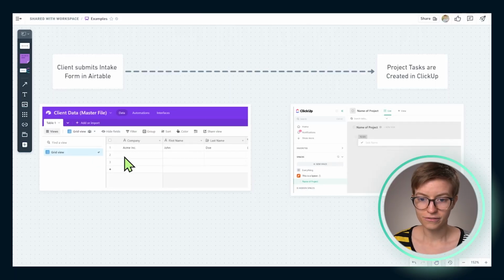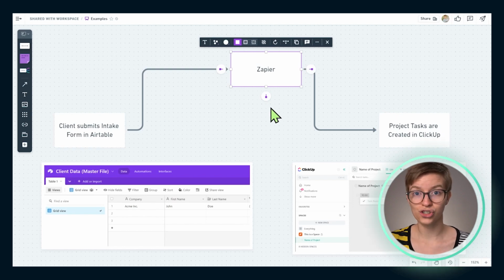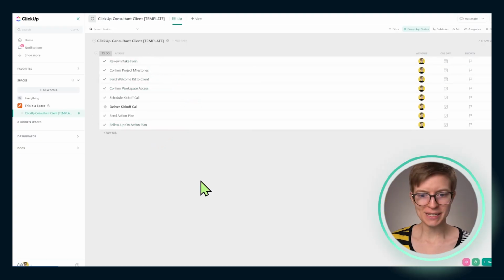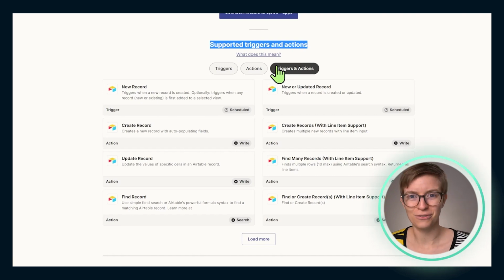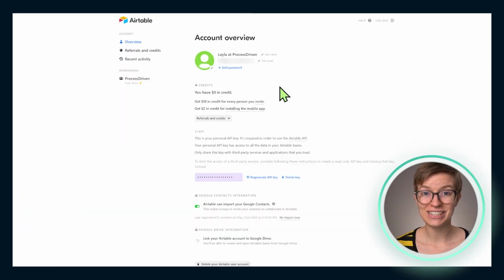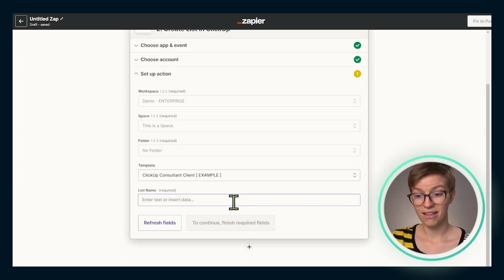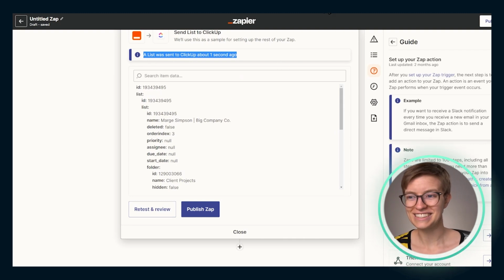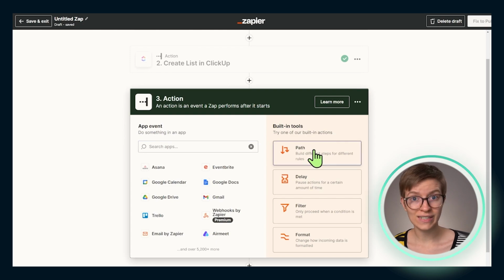How to Integrate Airtable and ClickUp (Beginner Zapier Tutorial)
🔗 Watch my FREE training here to understand ProcessDriven framework for systemizing business if you're ready to push past the ClickUp basics, start systemizing your business, and turn ClickUp into the hub of your business!

Is an Airtable and ClickUp Integration possible? If you've glanced at both ClickUp and Airtable's integration pages, you'll notice these apps do not natively integrate. Luckily, third-party apps exist to bridge this gap. 🌉

In this video, we'll show you how to integrate Airtable and ClickUp in this step-by-step tutorial using Zapier!

Here's what we'll cover:
00:00 Project setup happens between Sales and Customer Onboarding
01:31 "Integrate" Airtable Form with ClickUp List Template
02:06 Airtable and ClickUp don't integrate directly
02:39 Solution #1 - Human Labor
02:57 Solution #2 - Zapier as a "connector" to integrate ClickUp and Airtable
04:09 Onboarding workflow we're automating (explained)
04:43 Ingredients we need to set up Zapier automation
06:41 Create a beginner ClickUp List Template for client projects
08:30 STEP 1. Set Up Zap in Zapier triggered by Airtable by going to this page
11:06 Connect Airtable to Zapier using your Airtable API Key
12:04 Set up Trigger in Zapier
12:28 Test Trigger in Zapier
12:49 STEP 2. Set up Zapier Action to create a ClickUp List from a Template
13:05 Connect ClickUp to Zapier by Logging In
13:30 Set up Action in Zapier
14:21 Submit a Test Submission from scratch
16:06 Test our Airtable and ClickUp integration
18:29 Expansion Idea: Make a unique ClickUp Template using Zapier Paths

👉 Get a FREE operations audit to measure how systemized your team is with a Systemization Snapshot™
👉 Watch my FREE training here to understand ProcessDriven framework for systemizing business